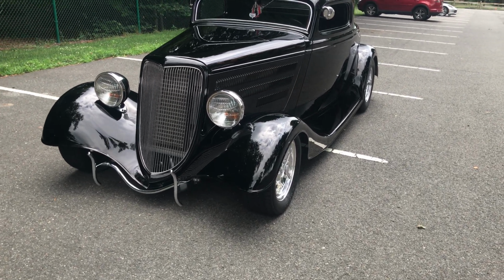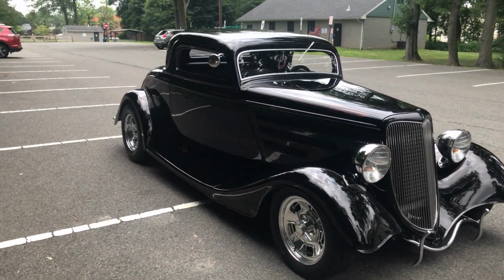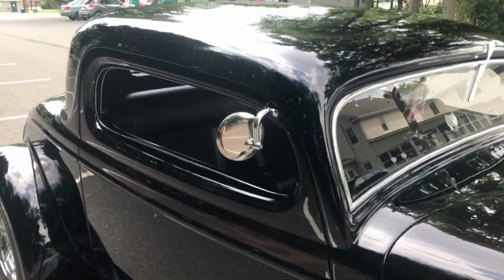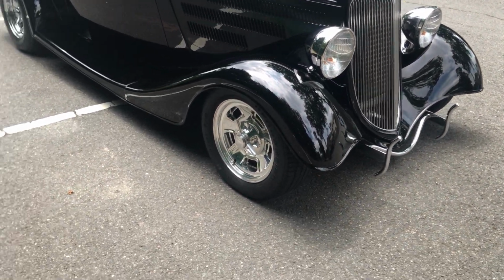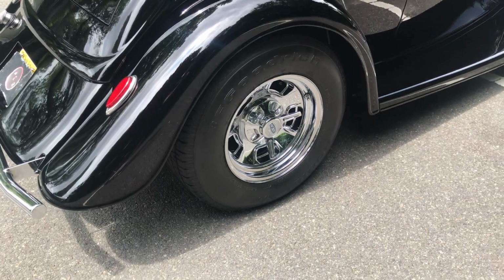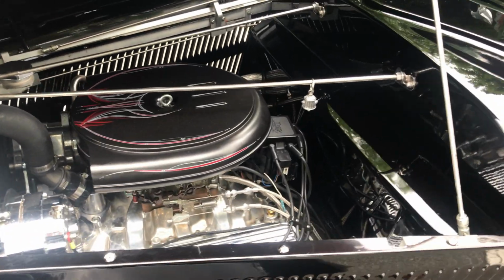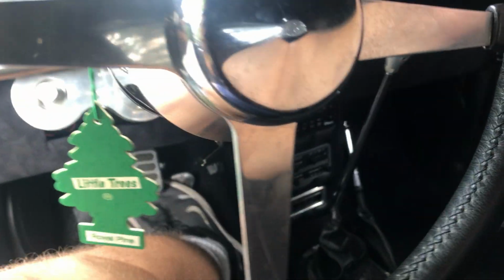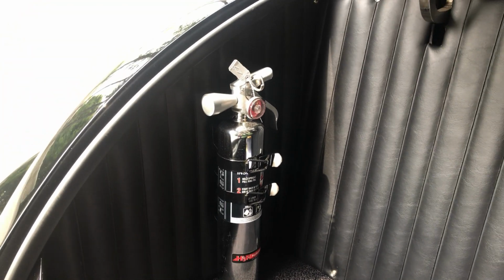CUSTOM 1934 Ford Model 40 Review - A FULLY CUSTOM work of art!!!!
In this video I review a completely CUSTOM HOT ROD!! This 1934 Ford Model 40 has a 383 stroker Chevy small block engine stuffed in it with a Ford 9 inch rear!! This car is an absolute work of art and was a blast to film and drive!